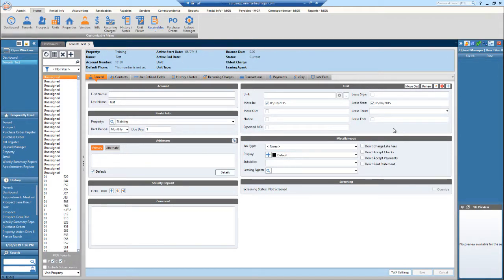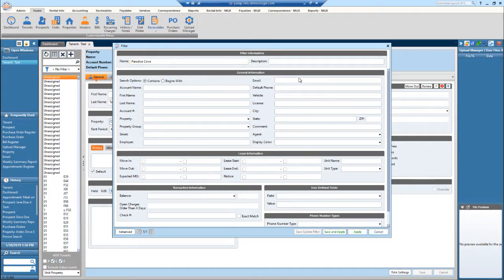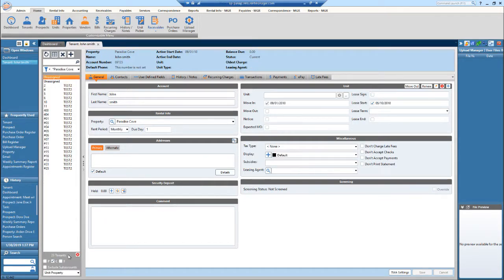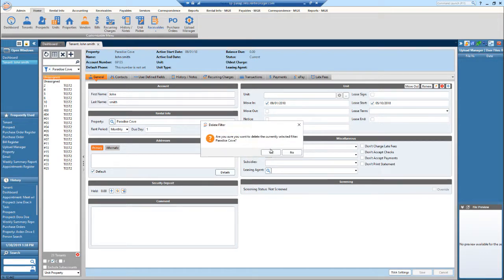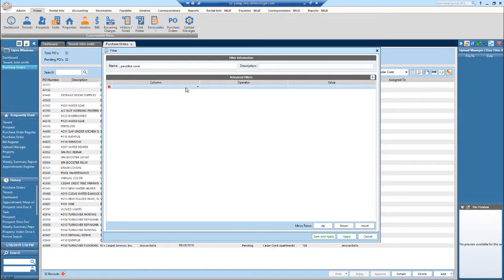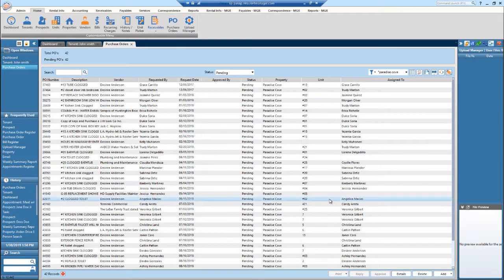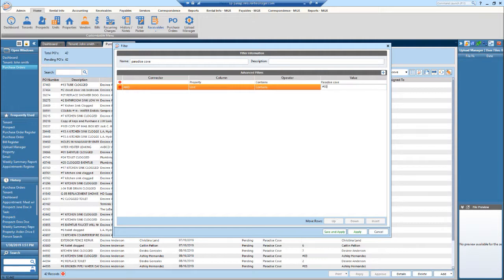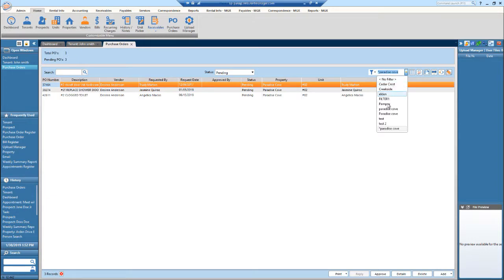RM12: Creating and Applying Filters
How to create and apply filters in Rent Manager 12.